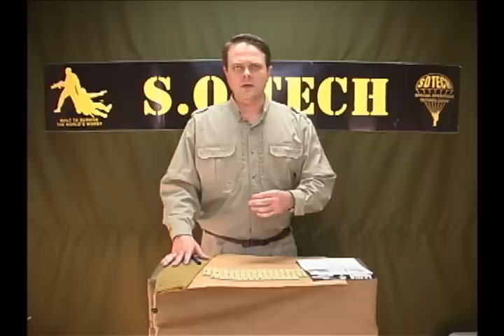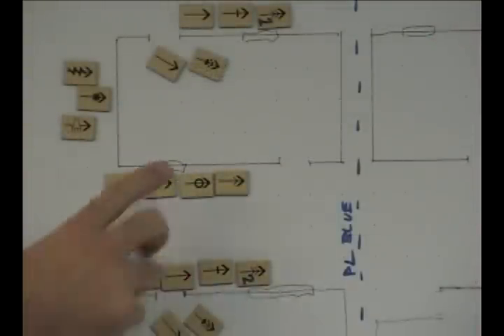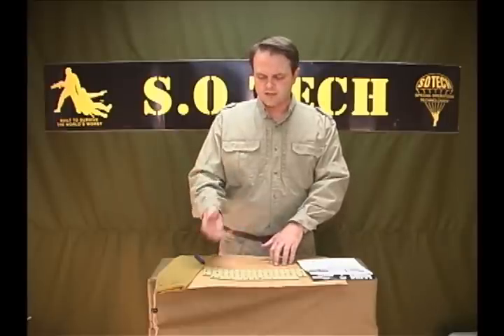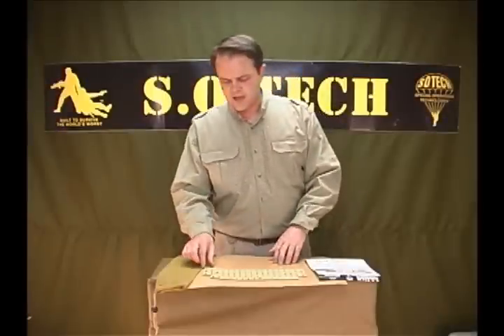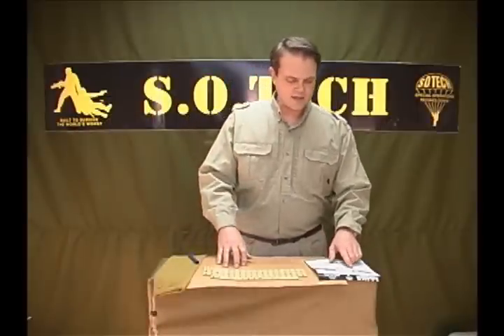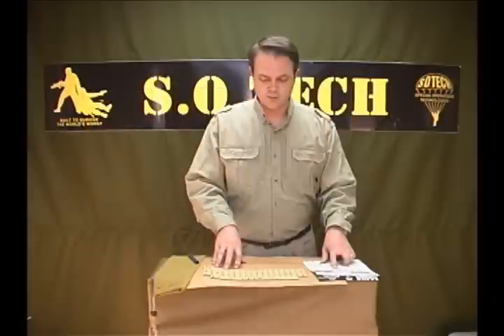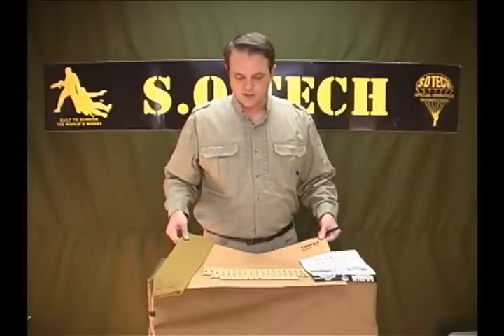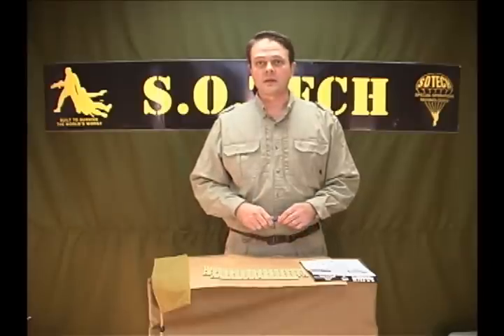TMPST by S.O.Tech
- S.O.TECH's TMPST (Tactical Mission Planning Set)

The TMPST is designed using magnetized tiles on a flexible magnetized dry erase panel that can be hung from grommets or laid out on the hood of a vehicle.

Individual magnets can also be pulled from a pocket, laid on a sand table, and then easily recovered and placed back in a pocket for small, lightweight tactical symbology that is easy to use in a combat environment.

Dry erase markers can be used to draw building layouts, terrain and movements. Magnet symbols can be written on with erasable markers and magnets can be placed on a sand table or magnetic white board where the operational environment can be sketched and movements drawn. Set includes magnetized tiles, dry erase panel and markers in a convenient carry pouch.

SOTECH symbology includes commander, breacher, medic, police officer, EOD, psyops/negotiator and many other symbols applicable to military and law enforcement scenarios.

Tiles and panel are in subdued colors for use in a tactical environment. The arrow signifies the automatic rifleman; symbols on the shaft denote the modern assault group member. We created Leader, Recon, Less Lethal, Breacher, Medic and Policeman just to name a few. Also included are Media, Casualities and Non-Combatants.